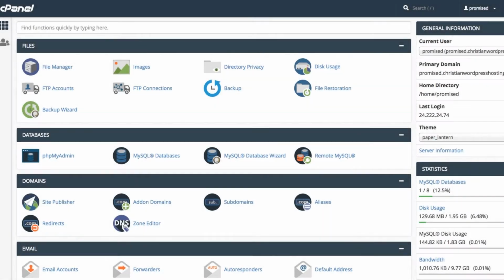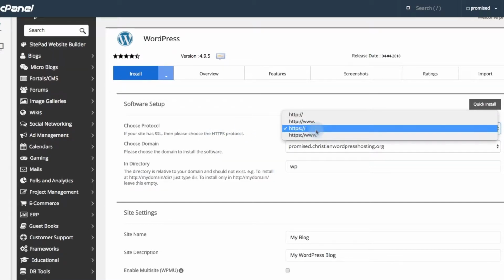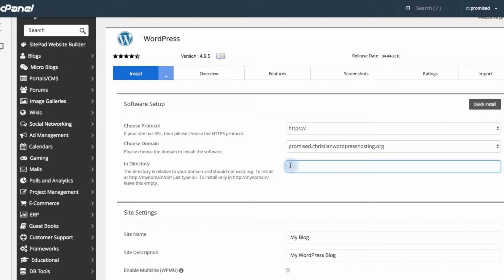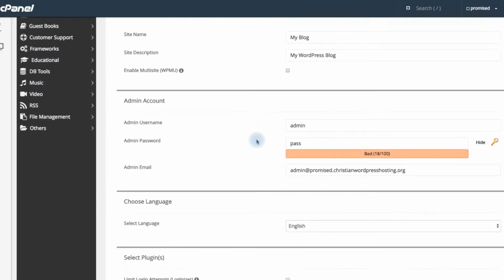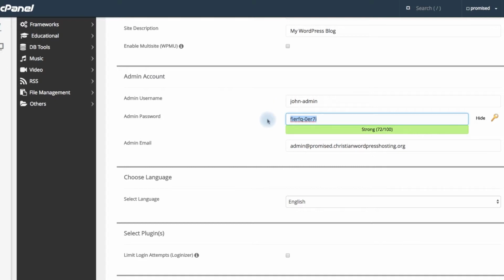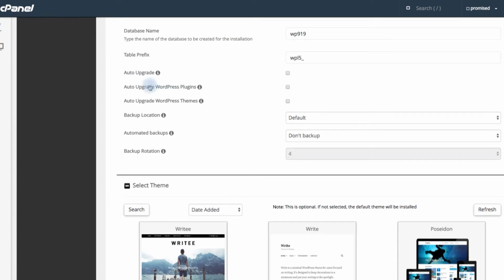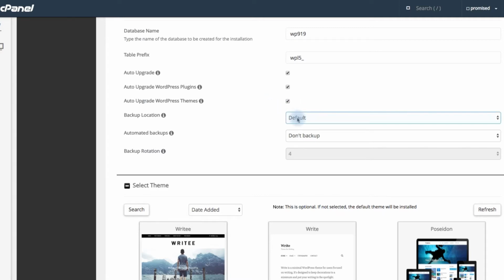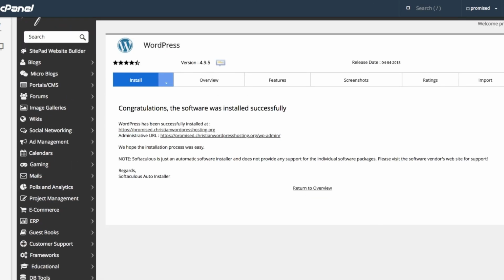GraceNet ~ How To Install WordPress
The basics of installing WordPress on your GraceNet hosting account.